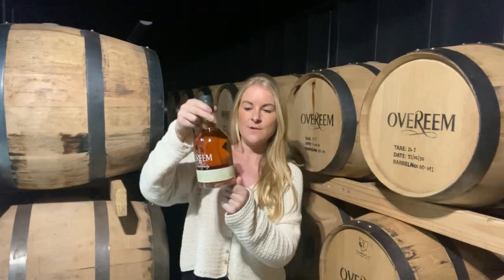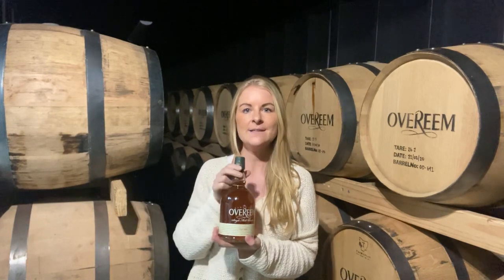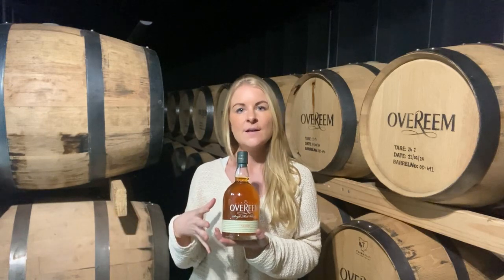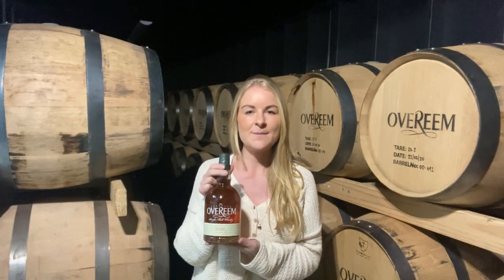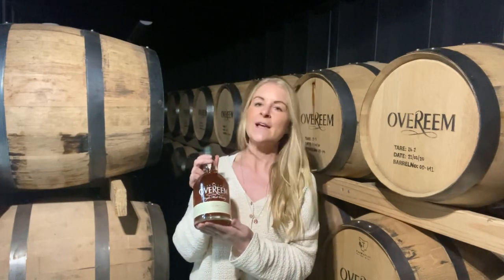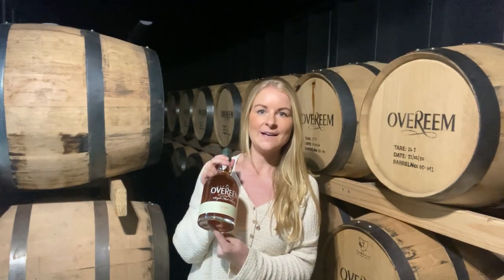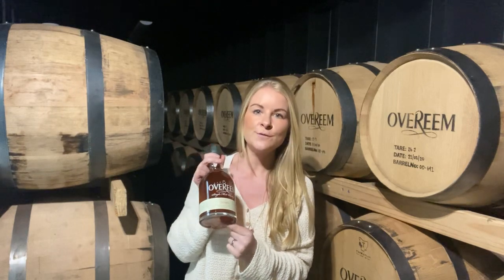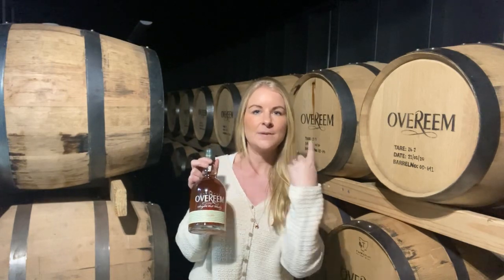Overeem Whisky - Floc Shots